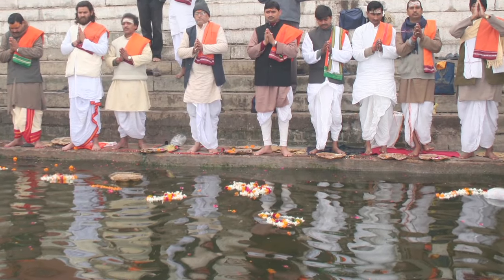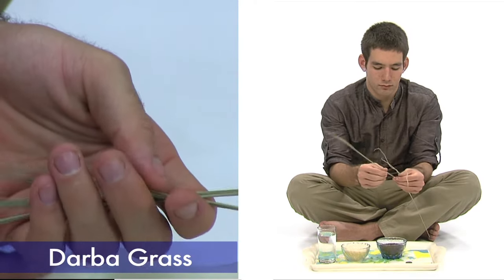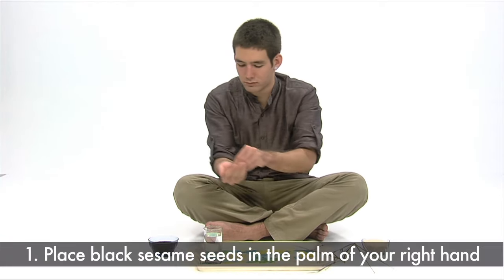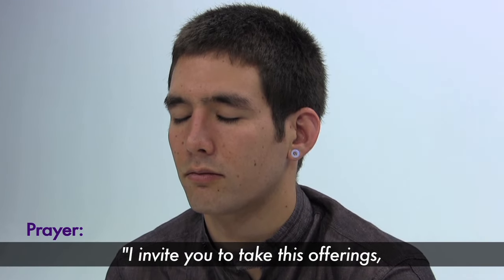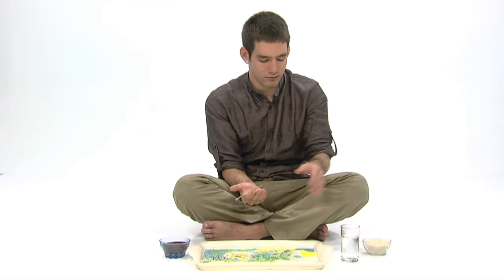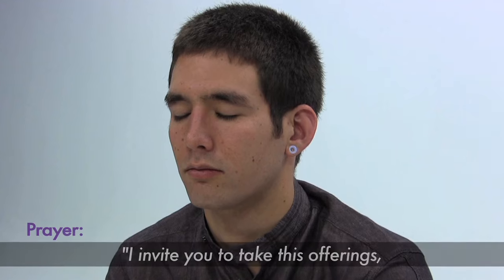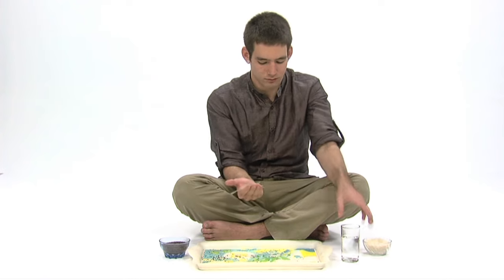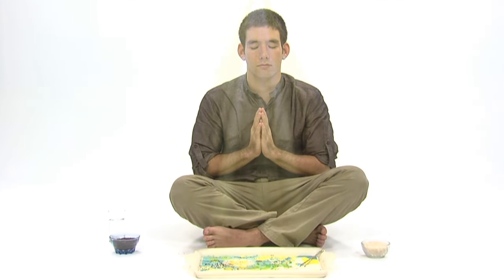How to do Ancestor Offering Tarpanam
How to Perform Tarpanam at Home

The most important thing is doing the tarpanam which is 'giving the offerings' to ancestors.  I have talked many times about the tarpanam and how the tarpanam can change your destiny.

How to do ancestor offering?  "The tarpanam".  The materials that you need are raw rice or white rice flour, black sesame seeds (most health food stores carry these),  Dharba grass, one coin (Dime, nickel or a gold coin if available and you may re-use the coin) and a glass of water. For the purpose of this video, we will pour water into the abishekam plate. But, when you are practicing tarpanam at home, you would do this over a drain in your sink or your shower.

Place a table spoon of black sesame seeds, white rice, a coin, and a few small pieces of dharba grass into the palm of your right hand. Take a glass of water and sprinkle a few drops over the offerings.  Make a heartfelt prayer to your ancestors as you pour water over your hand and say, "I invite you to take this offering, six generations of ancestors on my mother's side and six generations of ancestors on my father's side. Take this energy. Be healed, be at peace, cross into the light and please don't forget to bless me".

If you wish, you may name those family members that have passed on. Also, as you keep doing this ritual in time you may increase up to twelve generations on each side, then pour the rest of the water on your right hand and let the offerings wash off completely.  You may re-use the coin. Just rinse it off in water each time. And the ritual is complete. Now watch and see the benefits and improvements to your life of feeding and praying to your ancestors.

A Must-have App & A Daily Guide to Know Yourself in a Single Click.